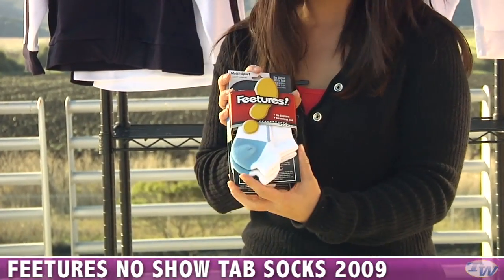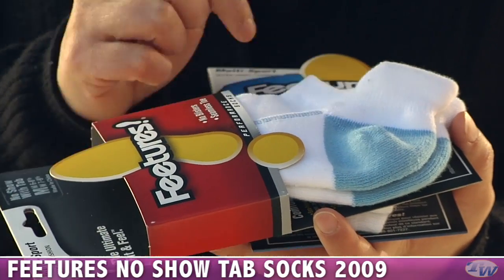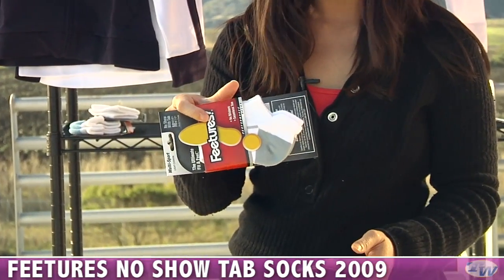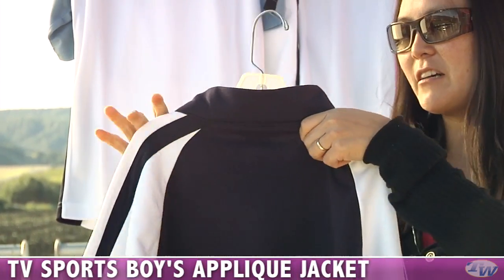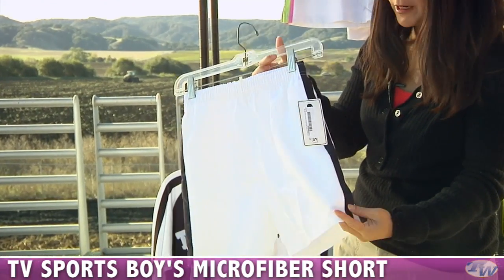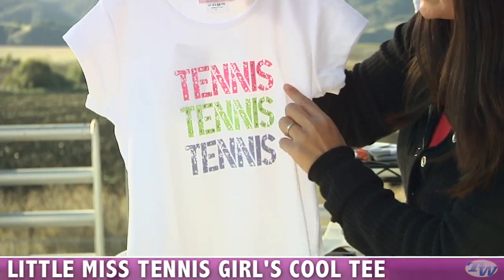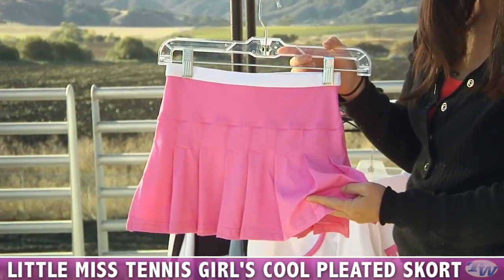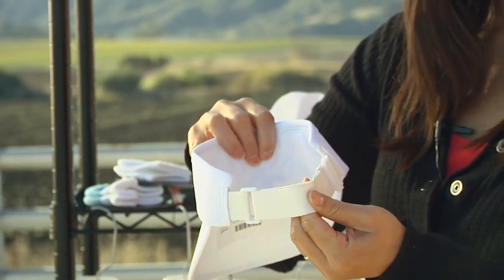Tennis Warehouse women's VLOG #94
Tennis Warehouse women's VLOG featuring Tiffani Yamamoto.  Product featured: Feetures! socks, TV Sports boy's apparel, and Little Miss Tennis apparel